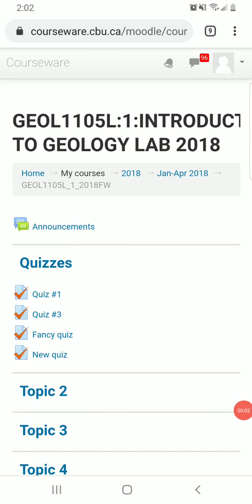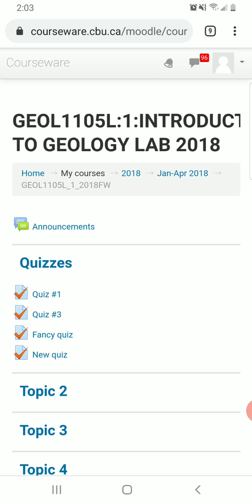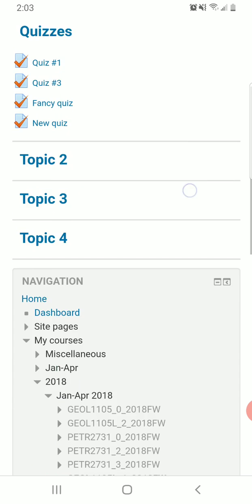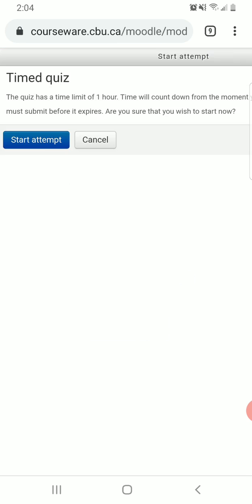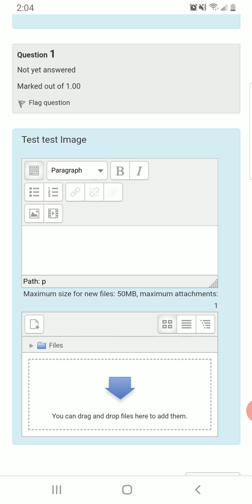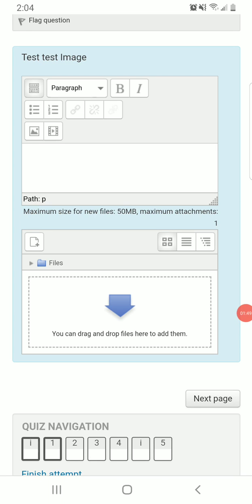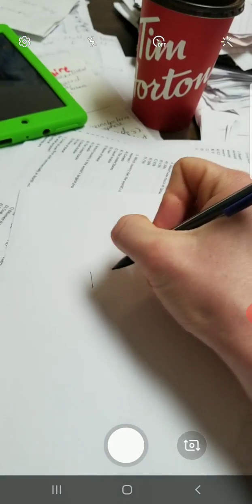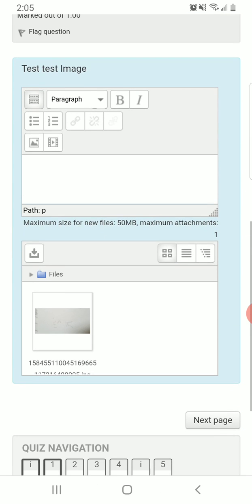Showing work on a Moodle quiz: Solution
Here's a workaround for questions on Moodle quizzes that require work to be shown or diagrams to be drawn. Use an essay question and allow documents to be uploaded. Then have students upload photos of their work. Voila!